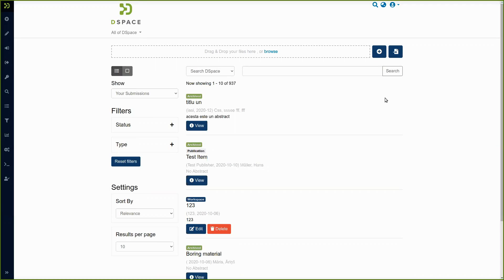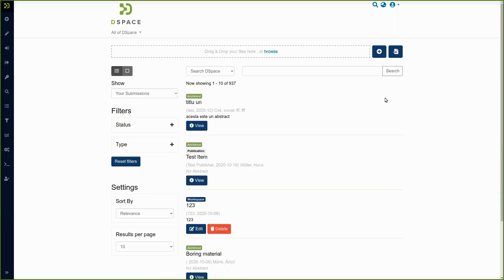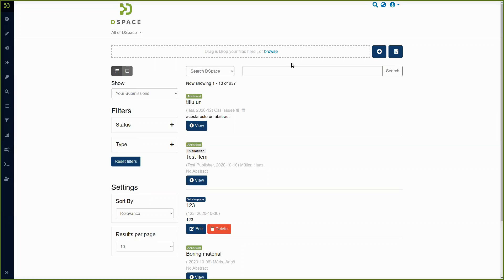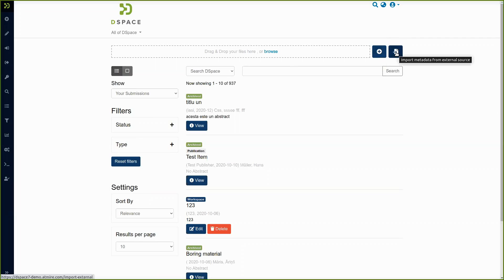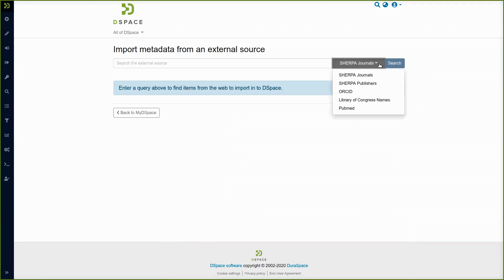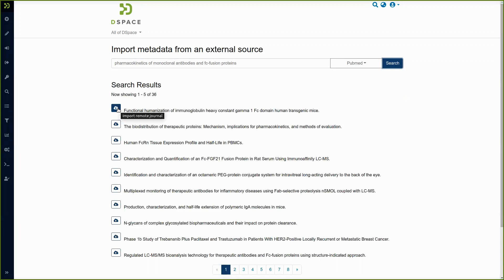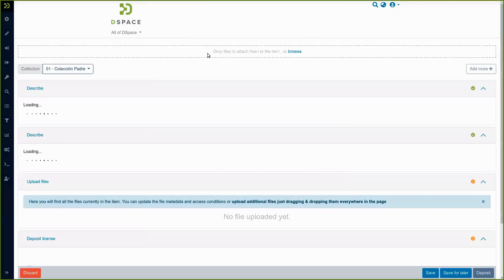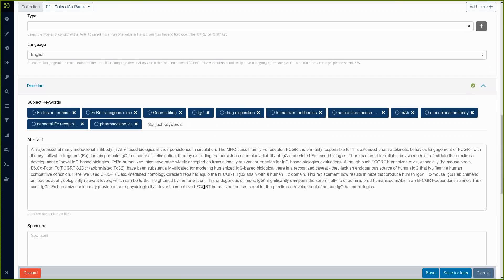4Science - Live Import Framework Support for DSpace 7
2020
This video demonstrates the *Live Import framework support in Submission Form*. Live Import framework support has been added to the Submission Form (and REST API /api/integration/externalsources endpoint)
Search an external site for works to import (From your MyDSpace page, click the "Import metadata from external source" button in upper right).  Currently supports Library of Congress Names, ORCID, PubMed, Sherpa Journals or Sherpa Publishers.
Drag and drop a bibliographic file into Submission form or MyDSpace page to prepopulate metadata. Supported formats include ArXiv, CSV (or TSV), Endnote, PubMed, or RIS.